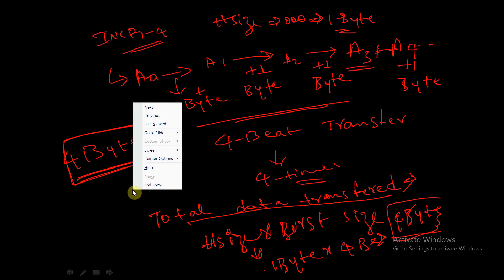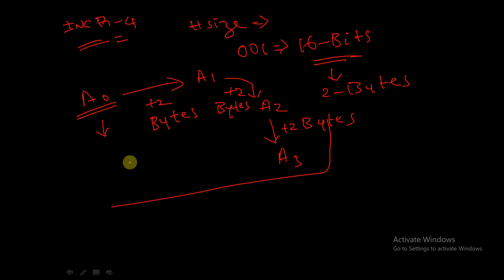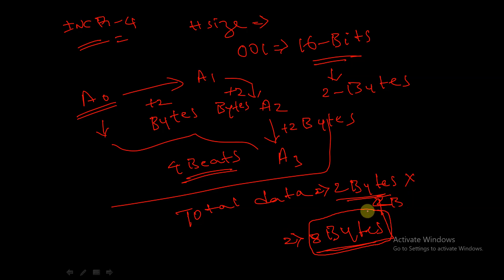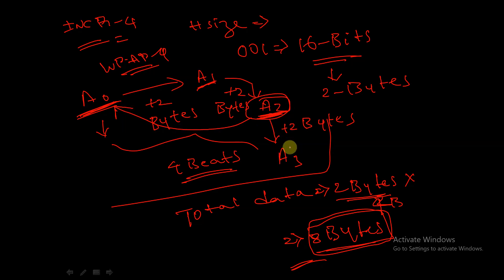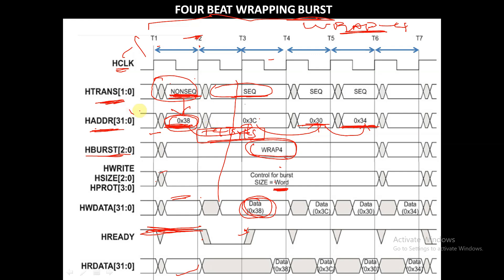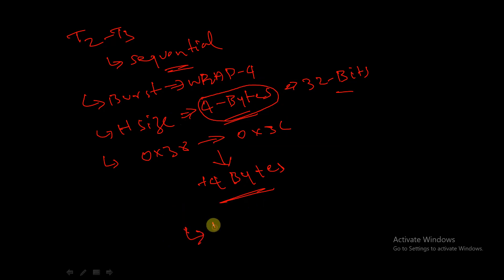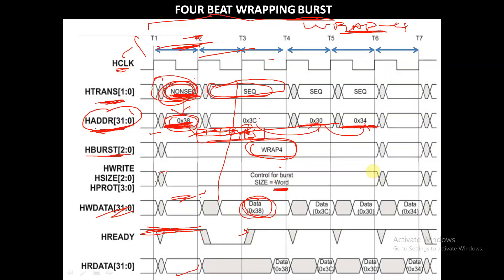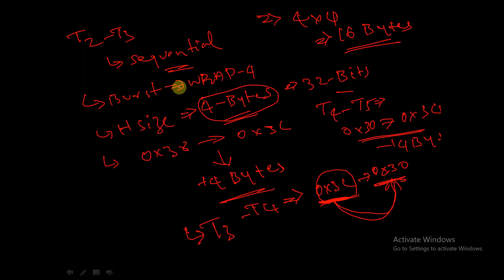AMBA AHB BUS PROTOCOL PART 7 || BURST TRANSFERS IN AHB PROTOCOL PART 2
This video is a continuation of the topic burst transfer in ahb protocol.